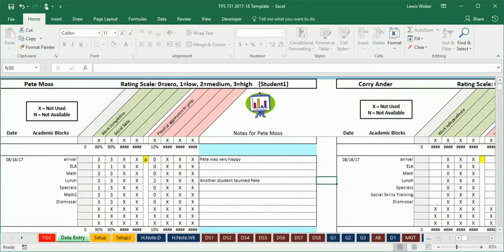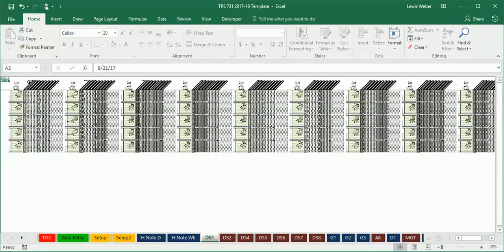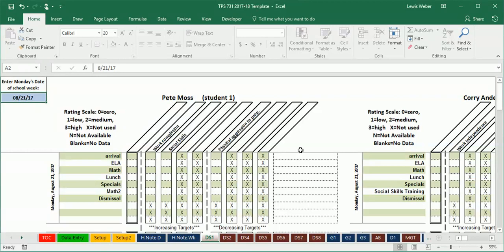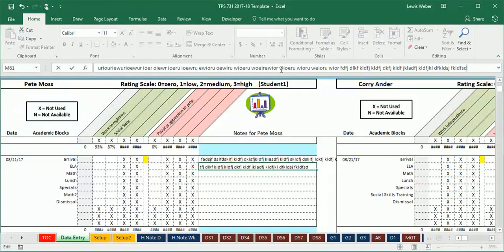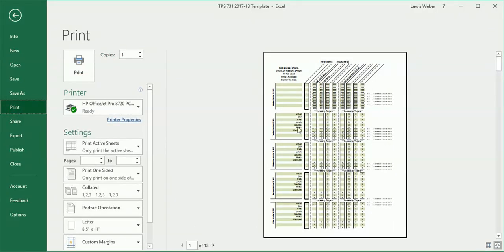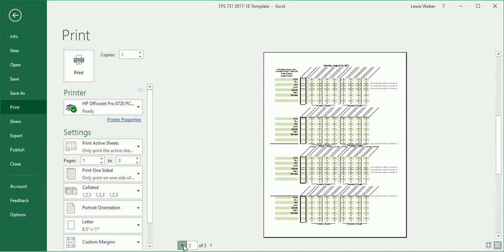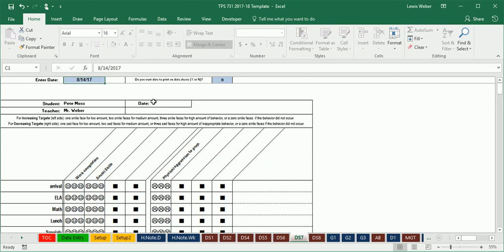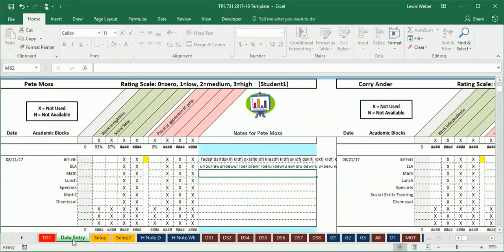TPS 731 Data sheets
Tutorial on using TPS 731 data sheets in classrooms.